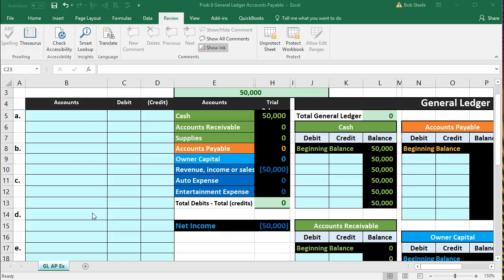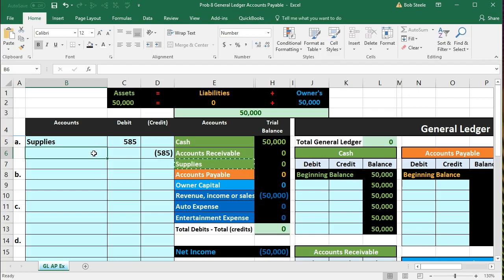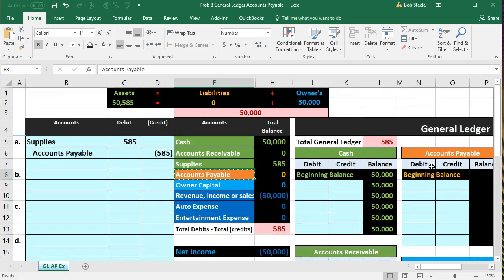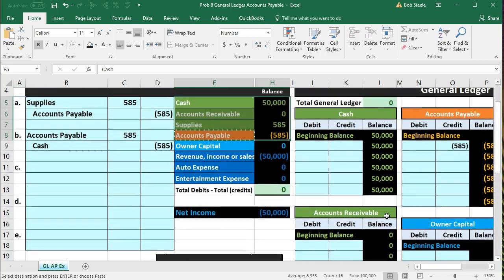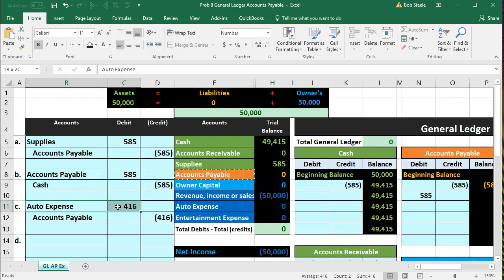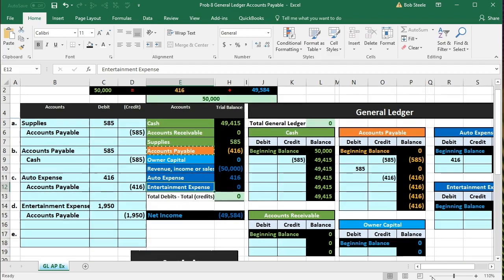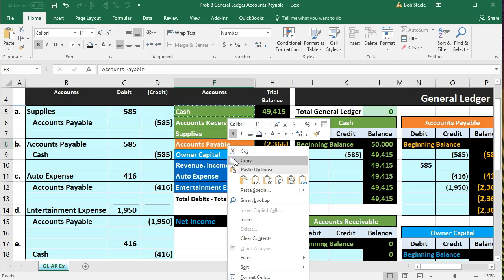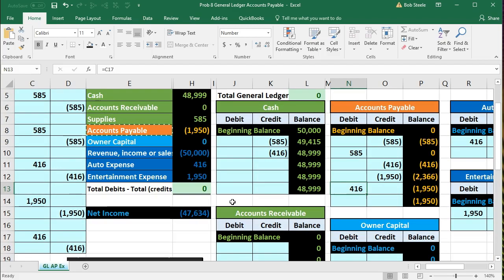Prob 8 General Ledger Accounts Payable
General ledger problem involving the purchases cycle or the accounts payable cycle. We will journaliz journal entries to the general journal, post the accounting journal entries to the general ledger, and create the trail balance from the general ledger. Learning transactions by cycle, such as the accounts payable cycle , is a useful way to learn accounting transactions